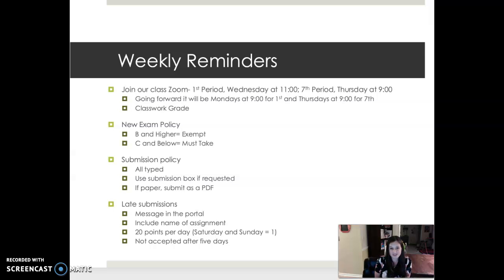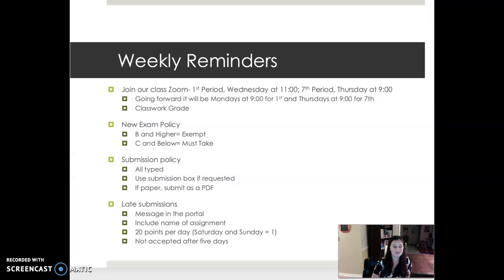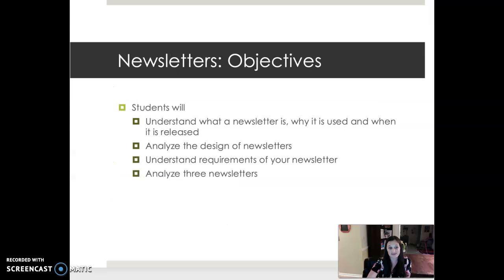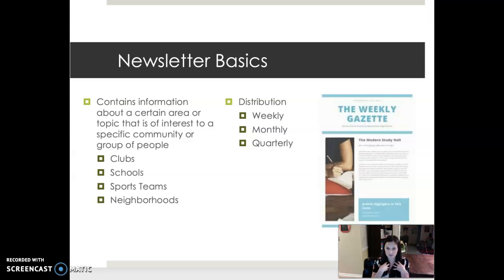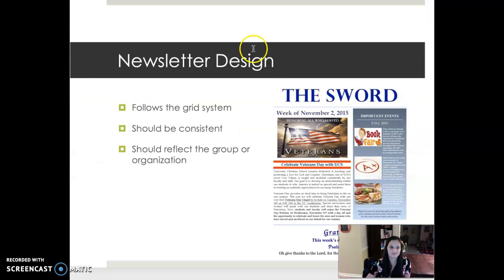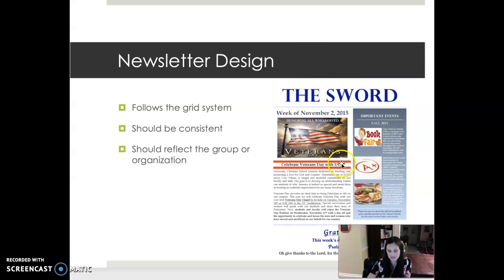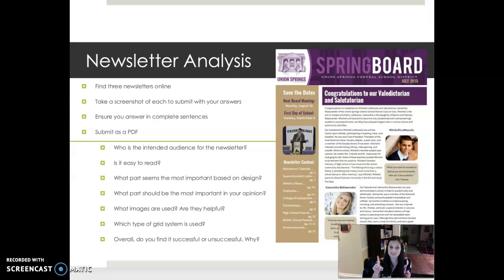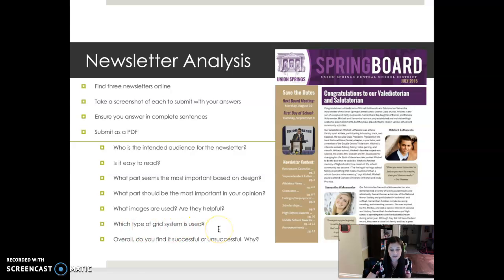Newsletters Part One For Visual Technology